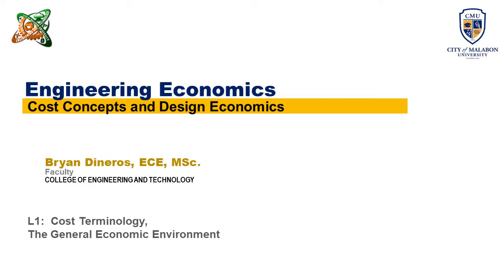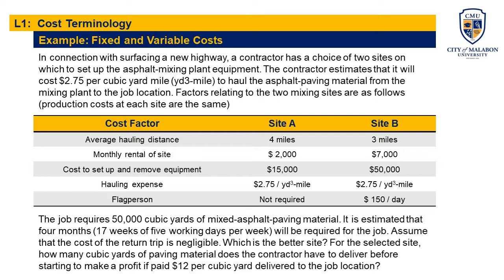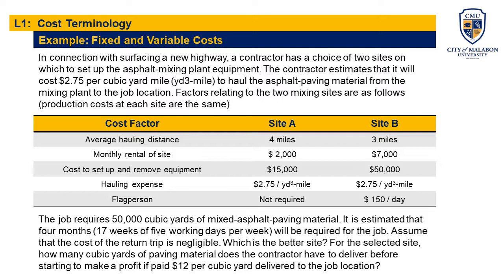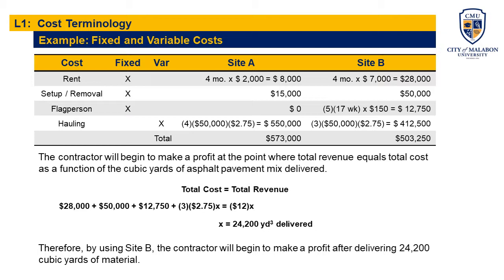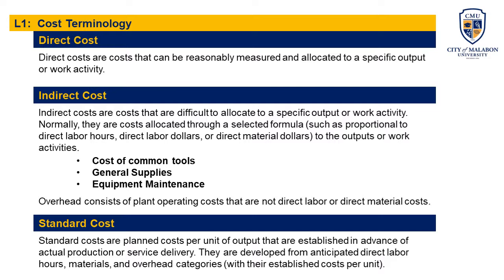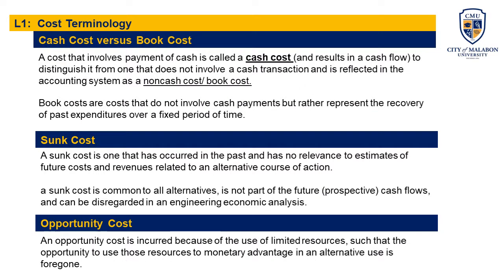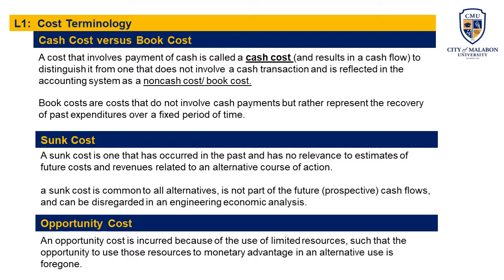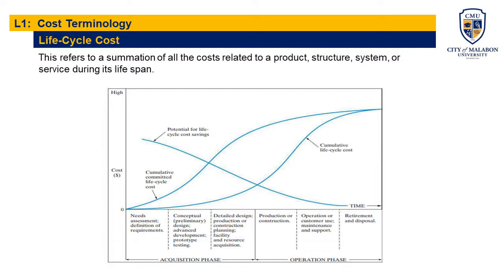M2L1 Cost Terminologies Part 1